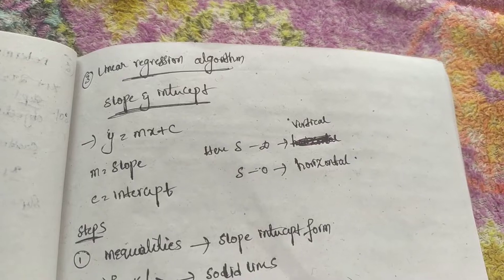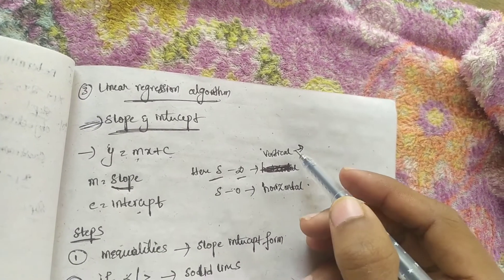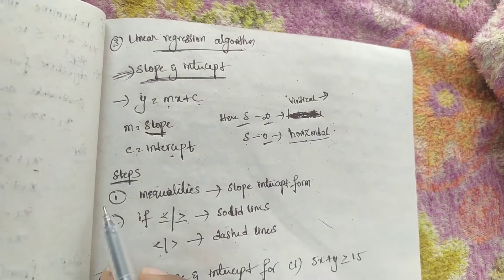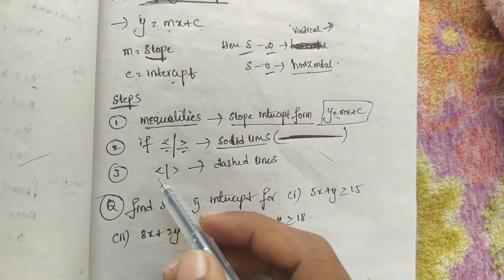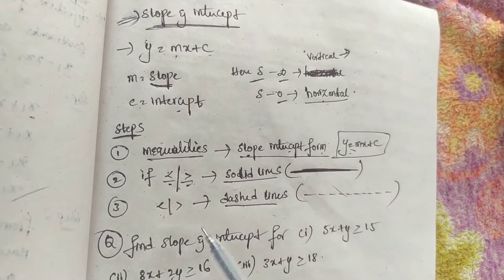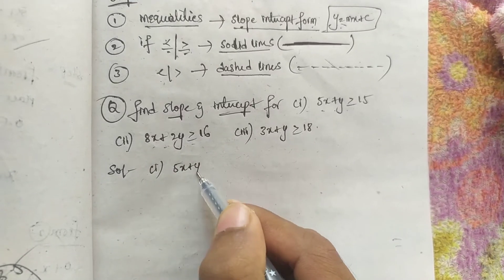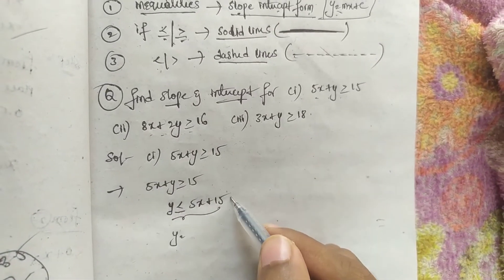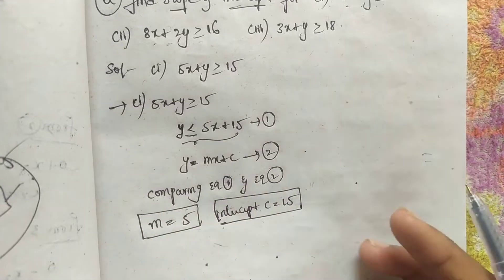SLOPE & INTERCEPT METHOD|DSSM|UNIT-4|JNTUA#slope and intercept linear regression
DSSM Related

UNIT-5: OPTIMIZATION

unit-5
jntua dssm
slope and intercept
linear regression